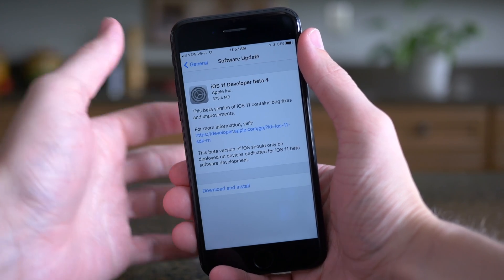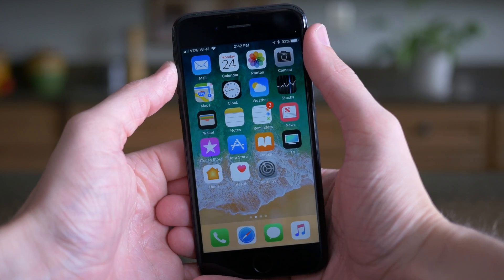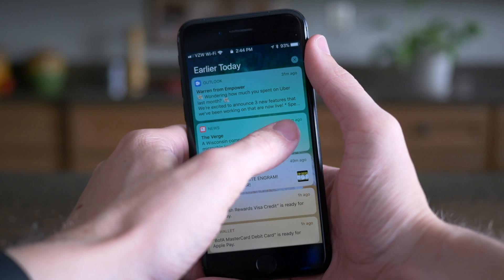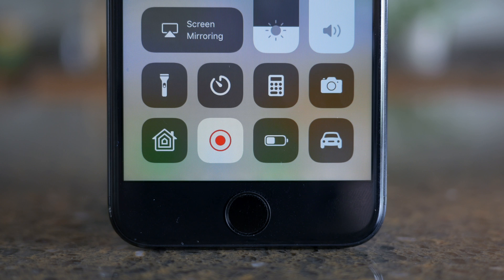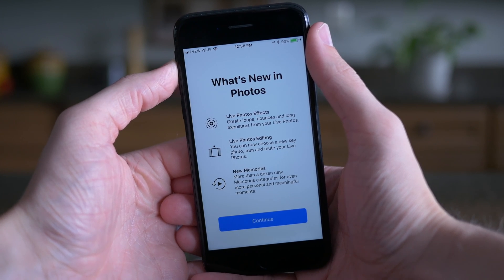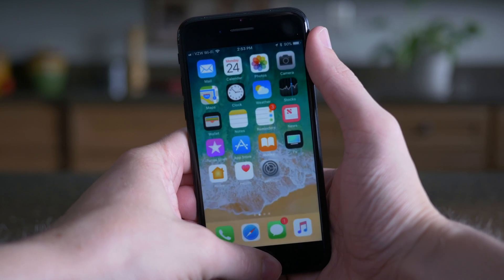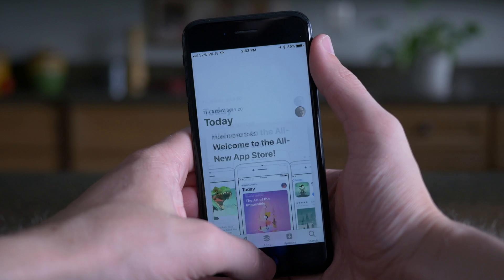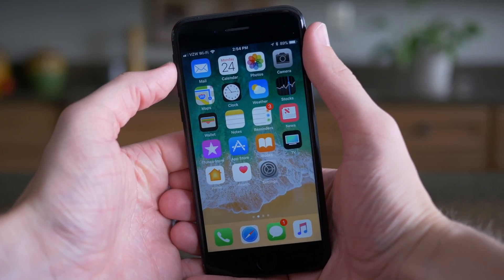iOS 11 Beta 4: What's New?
iOS 11 beta 4 refreshes three icons on the Home Screen, makes notifications smarter and improves stability across the board.